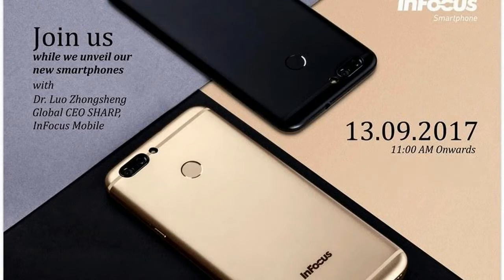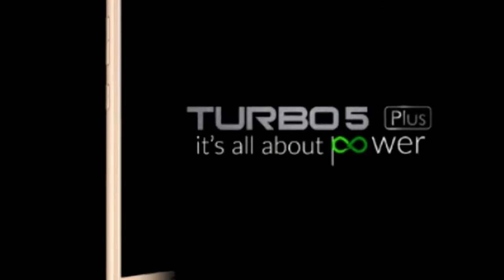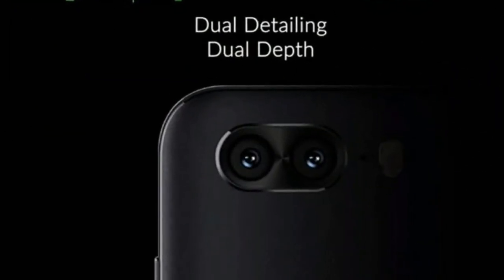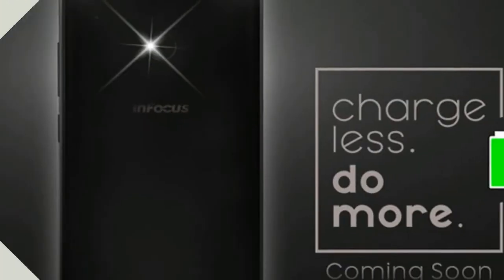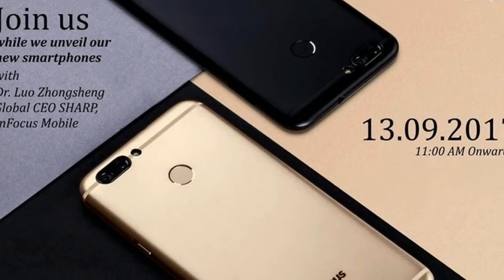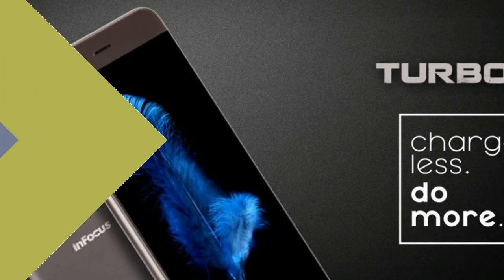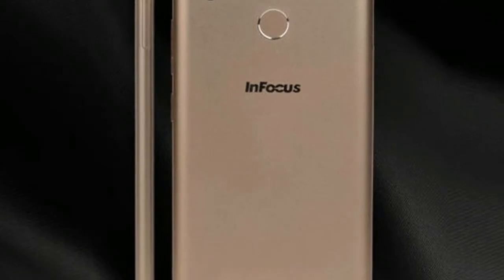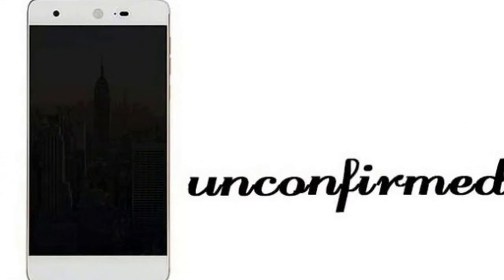InFocus Turbo 5 Plus to feature a dual rear cameras,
InFocus Turbo 5 Plus to feature a dual rear cameras, - Now, InFocus has posted another teaser on its social media handles such as Twitter and Facebook tipping the key specifications of the Turbo 5 Plus. One of the latest teasers shows that the device will arrive with a dual camera setup at its rear. The camera lenses seem to be placed horizontally along with the dual LED flash module. Another teaser that has come from the company shows that the smartphone will arrive with a fingerprint sensor that is embedded into the physical home button at the front. From the teasers, it is can be seen that the volume rocker and power buttons are at the right edge of the InFocus Turbo 5 Plus. An earlier teaser has confirmed that the smartphone will get the power from a 4850mAh battery and it came with the caption "More Power More Performance". Apart from these, the other aspects of the upcoming InFocus smartphone remain to be unknown for now. One thing that we are sure about is that this smartphone will be priced competitively in the Indian market. Notably, the InFocus Turbo 5

HOT !!!